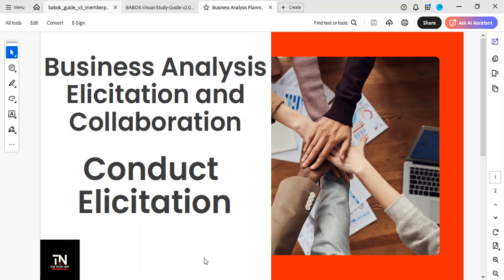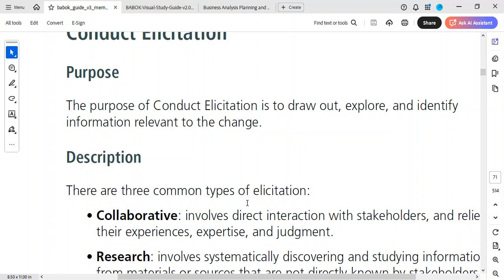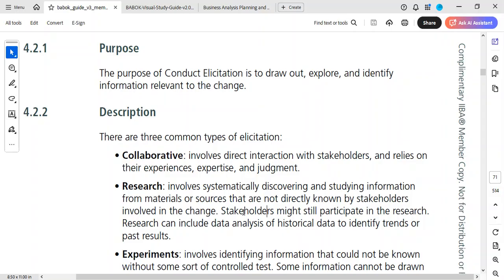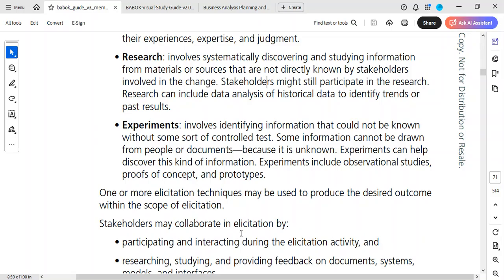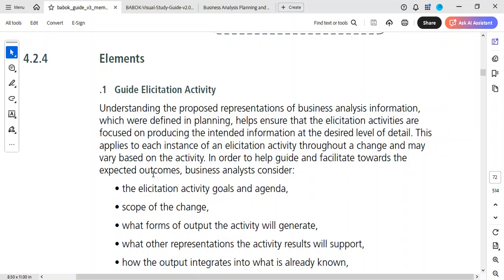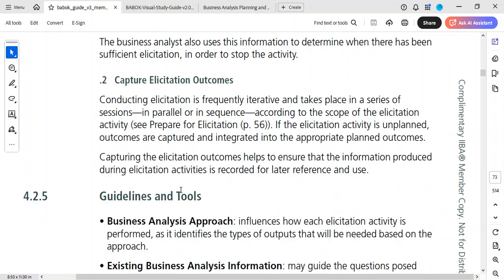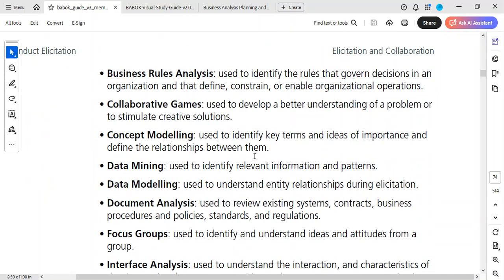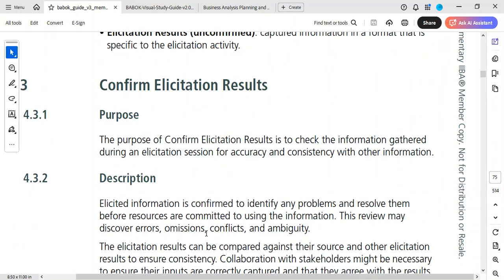Conduct Elicitation (Techniques for BeginnersTutorial)| Business Analysis| Business Analysts (Exam)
How to Conduct Elicitation in Business Analysis – IIBA BABOK Guide for 2025

In this video (or article), we dive deep into the IIBA BABOK® Guide v3 to explore Task 2.2 – Conduct Elicitation, a key component of the Elicitation and Collaboration Knowledge Area. This task is essential for every aspiring or practicing Business Analyst aiming to master the elicitation process, select the right techniques, engage stakeholders, and ensure accurate and complete information gathering.

Learn how to conduct elicitation using structured techniques, deal with stakeholder challenges, and apply best practices for both collaborative and research-based elicitation. Whether you're preparing for ECBA, CCBA, or CBAP, this guide is aligned with BABOK v3 standards and offers practical insights.

00:00 – Introduction
01:45 – What Is Conduct Elicitation? (BABOK v3 Definition)
03:30 – Key Inputs to Conduct Elicitation
05:00 – Techniques Used in Conducting Elicitation
09:30 – Stakeholder Roles in Elicitation
12:00 – Elicitation Approaches: Collaborative vs Research-based
14:00 – Considerations for Effective Elicitation
16:30 – Output: Elicitation Results (Unconfirmed)
18:00 – Common Challenges in Conducting Elicitation
20:00 – Pro Tips and Best Practices (Based on BABOK & Industry Insight)
22:00 – Wrap-Up & Next Steps

Used Apps:
Song: Voice Over
Artist: Oluoma Udemezue
Source: TheTechyNed